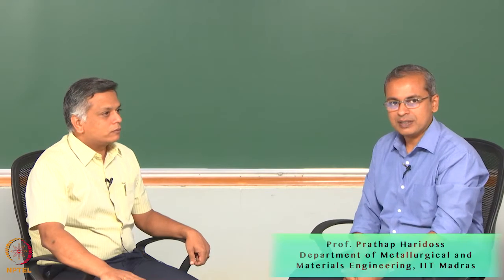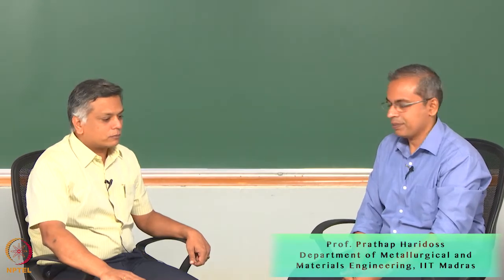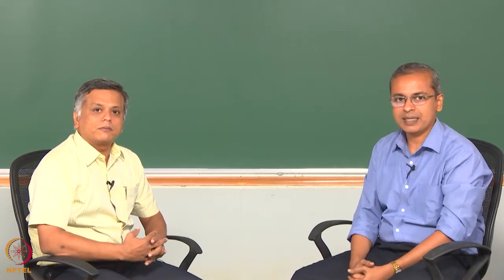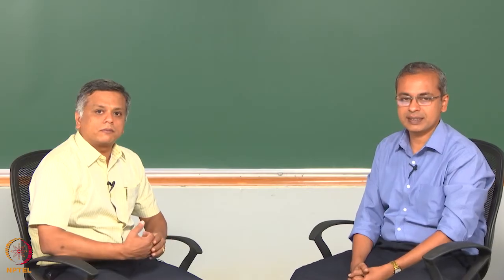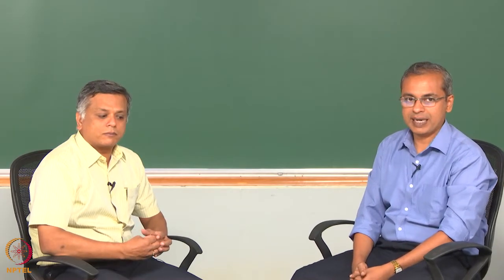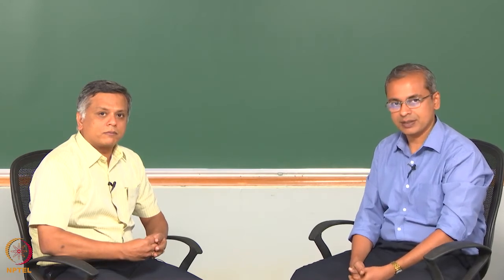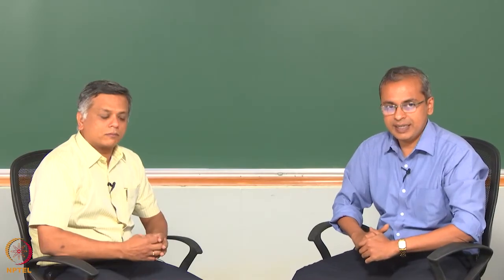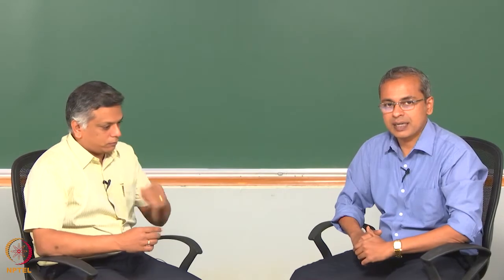Research in Applied Mechanics